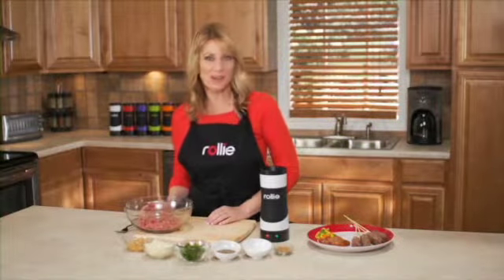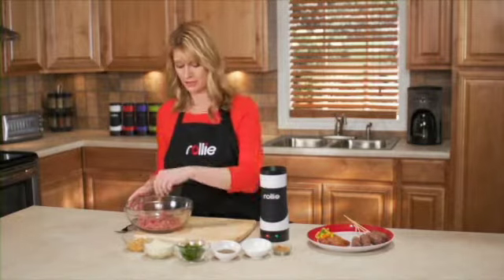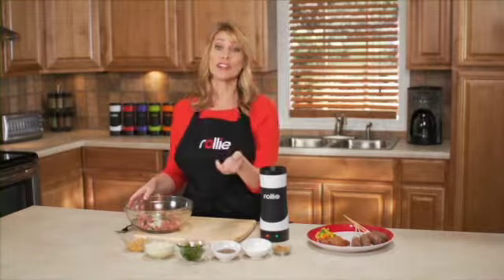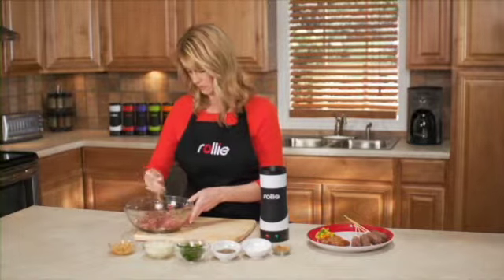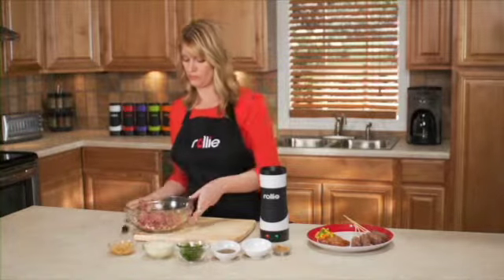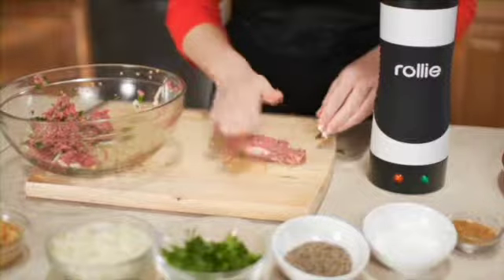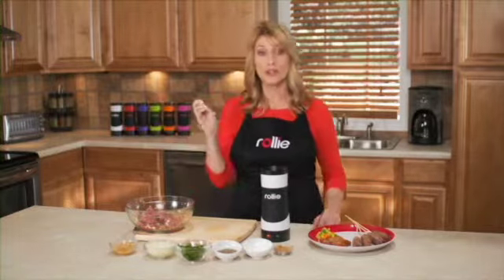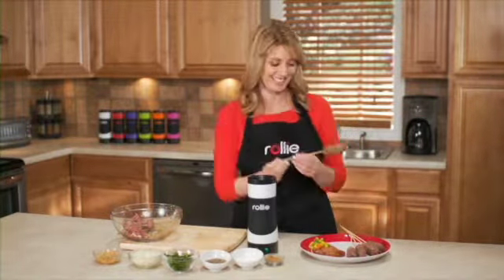Rollie Burger Dog YouTube 480p